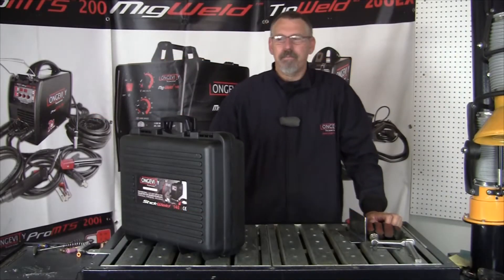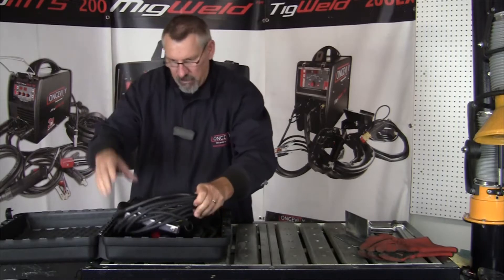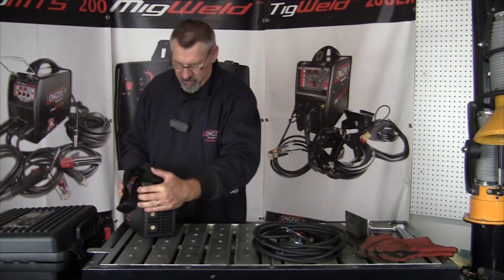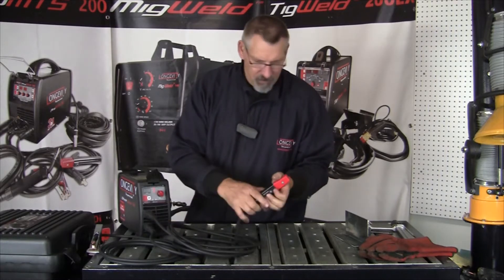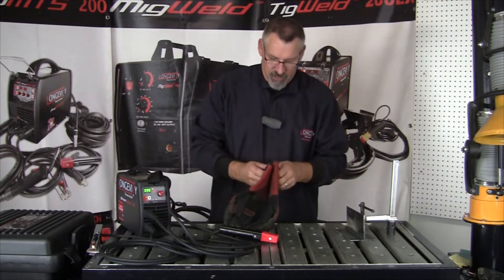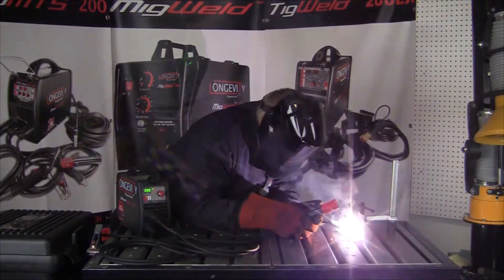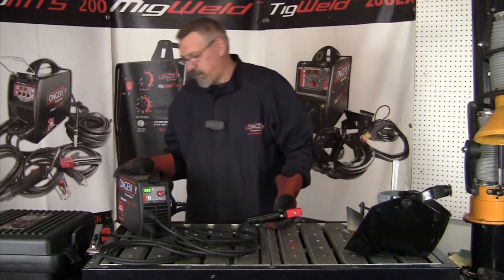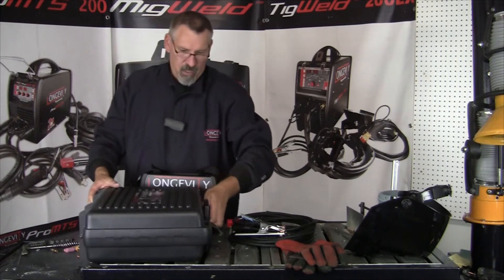LONGEVITY STICKWELD 140 STL - 140 AMP STICK - TIG WELDER SETUP AND REVIEW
Portable, Versatile and Portable
The LONGEVITY StickWeld 140 STL is an excellent portable,yet powerful stick welder that is capable of welding on both 110v and 220v welding current. This featherweight stick welder weighs in at 9 LBS and ranges in amperage from 30-140 when connected to a 220v outlet.